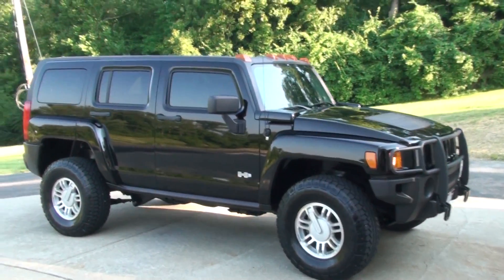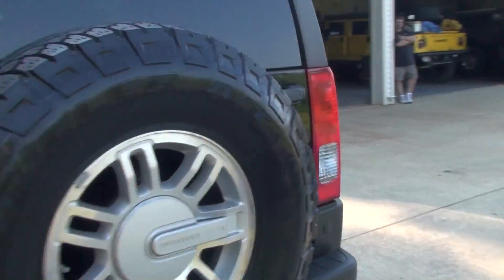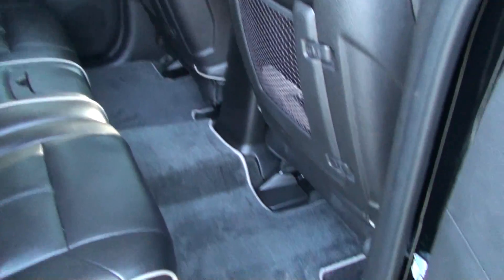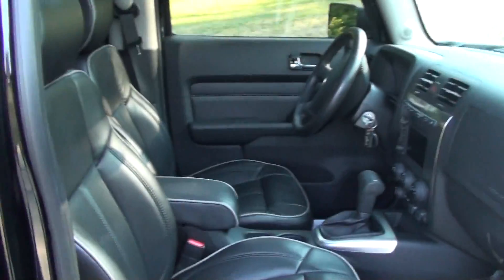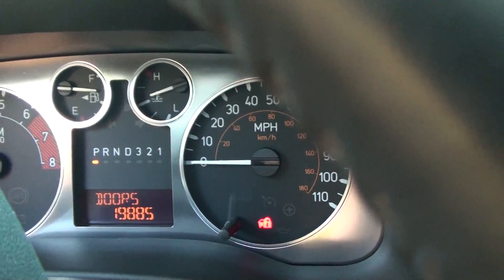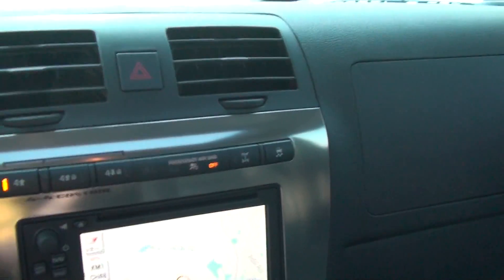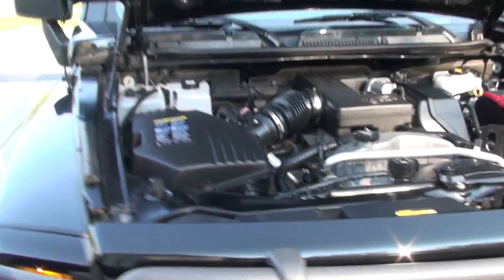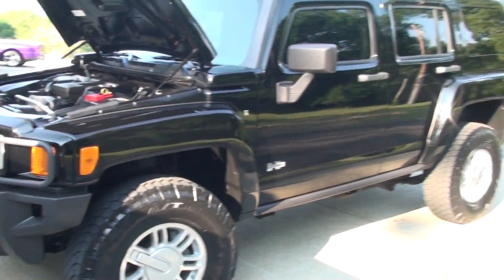2007 Hummer H3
07 H3 Loaded, Leather, Nav, Adventure Package, Rear Locker, Husky Floor Liners $24,499